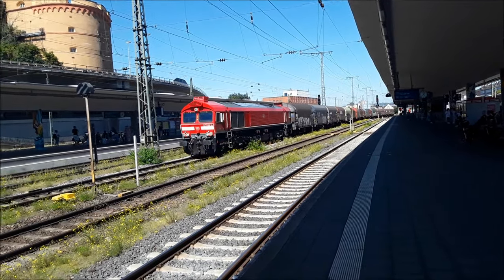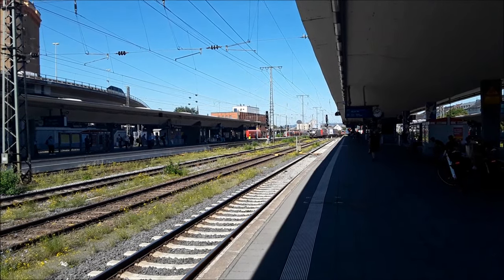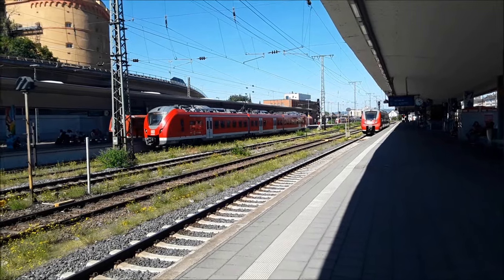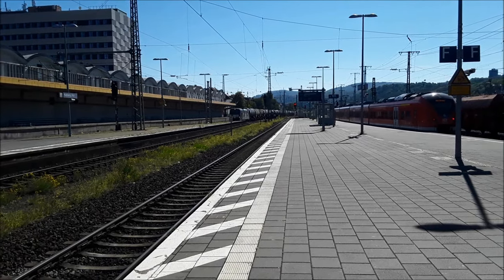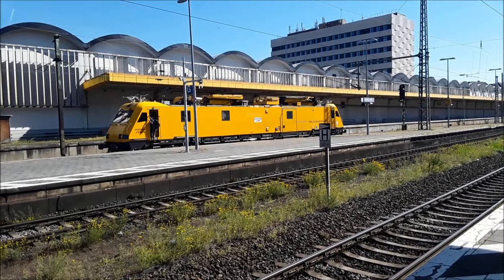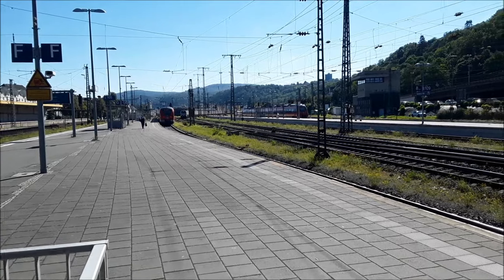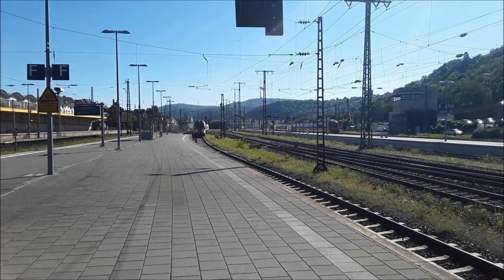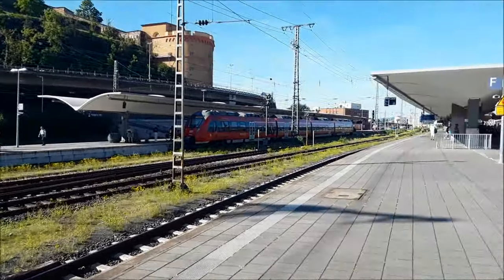Trains at: Koblenz Hauptbahnhof, 06/09/23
A fantastic afternoon session spent at the incredible station of Koblenz in the Rhine Valley where we see plenty of services from DB Regio, Intercity, RRX, National Express Germany, vlexx, VIAS and Trans Regio along with a superb amount of freight from a vast array of different operators.

A station first appeared in the town of Koblenz in 1858 when the Rhenish Railway company took over operation of the Bonn-Cologne Railway company, they linked Cologne to Koblenz and the first train to traverse the route was the Windsbraut ( Whirlwind). This was the first of two stations built within close proximity to each other.

The second station (Moselle) was built in 1878.

In 1890 plans were getting made to knock down the first two stations which were spaced out at 900m apart from one another and create one central rail station that could cope with the demands of the growing city, it was expanding beyond the old city fortifications.

The smaller Rhenish station was soon abandoned and the new Central Station was created near to the Moselle Station from 1899 to 1902, the station was officially opened in May 1902, it boasted grand central and side pavilions, the main station building was 96m in length with a hall built over the platforms, the station also had a royal room which would be used by the then Emperor of Germany in 1905 when he visited the station and the town itself. It was a very grand affair.

The station remained largely untouched until the end of WW2 when the station and surrounding tracks were damaged by allied air raids, the main hall was lost along with the tower. The rebuild was done by using parts of the original building that was damaged during the war. To this day the station is still being tinkered with, small improvements and modifications are always being made.

This was an incredible station to come to and I will happily come back here and spent a full day here as there is always something amazing to be seen.